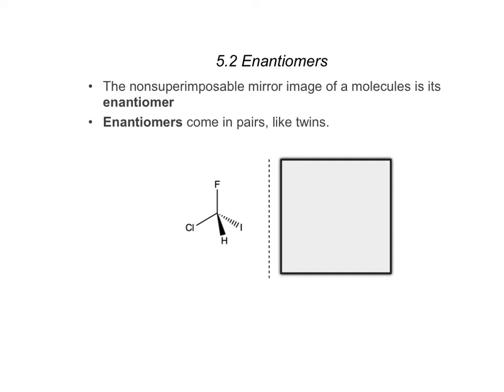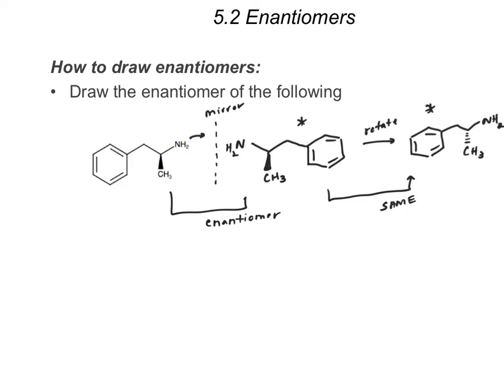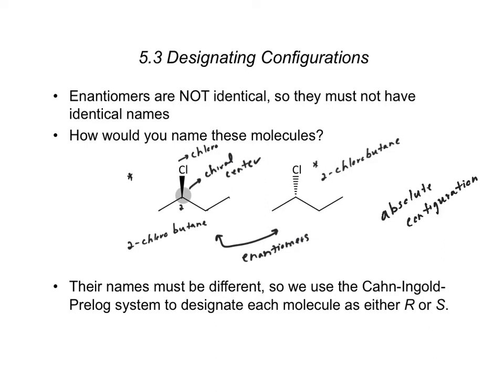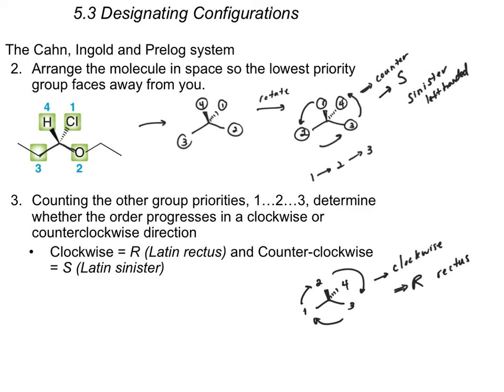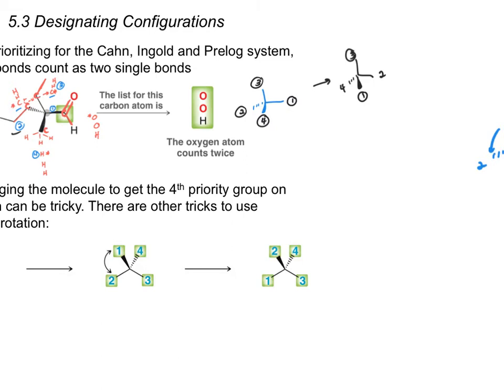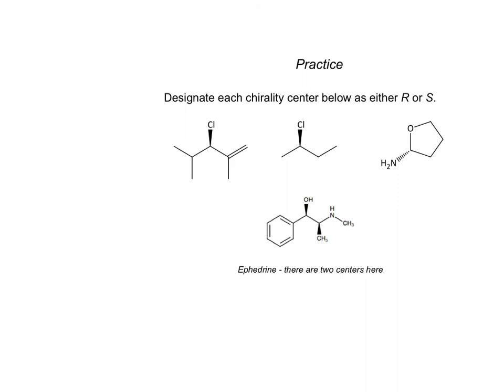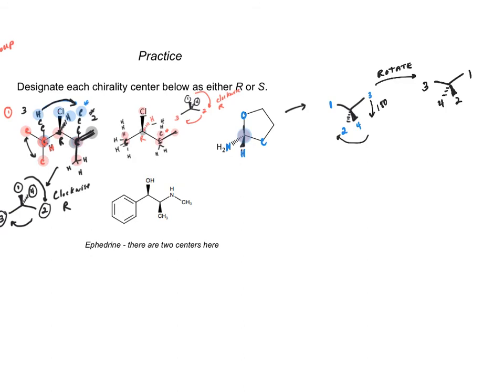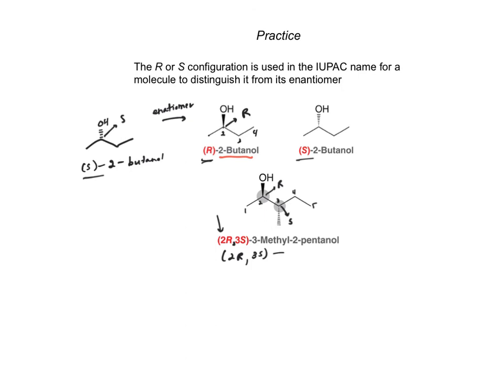CHM235 Chapter 5B SP2020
This lecture covers Chapter 5: Stereoisomers. Topics include: enantiomers, drawing enantiomers, assigning absolute configuration.